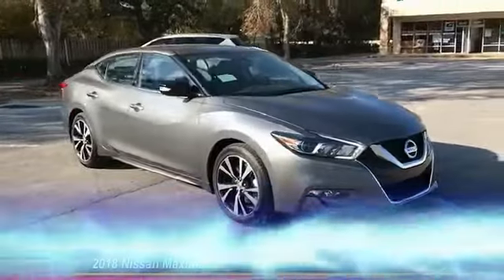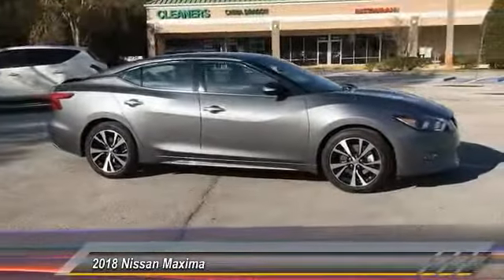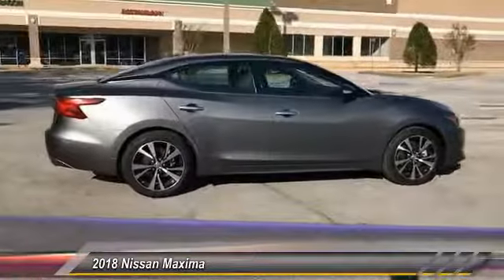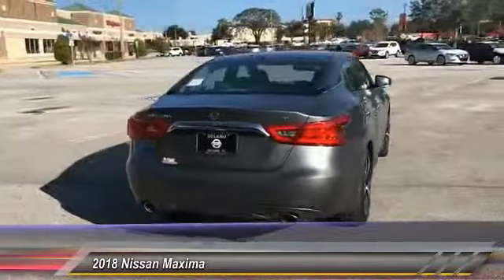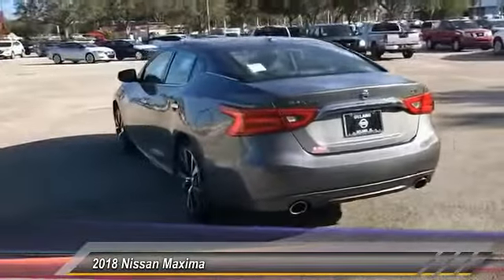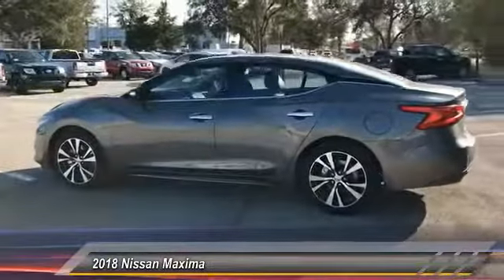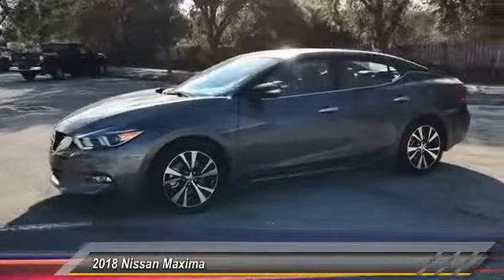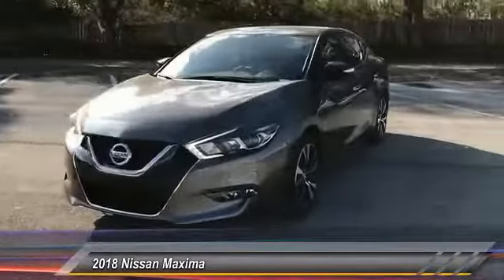2018 Nissan Maxima DeLand Nissan C366676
Financing

Payment Calculator

Service Appointment

Deland Nissan
2600 S. Woodland Blvd.